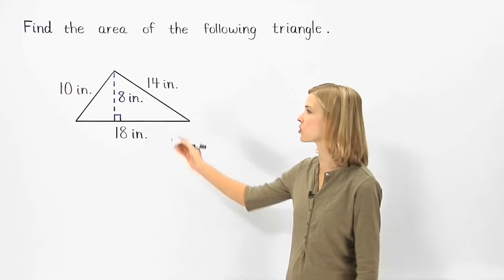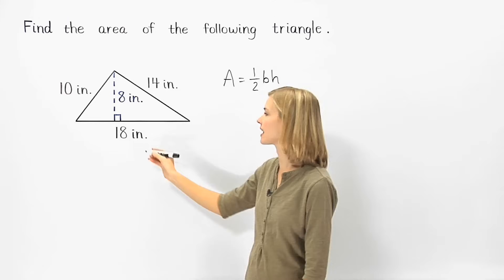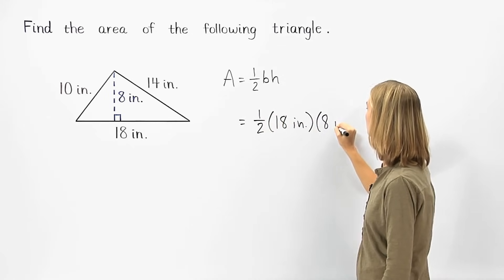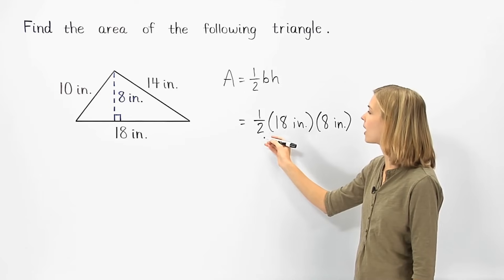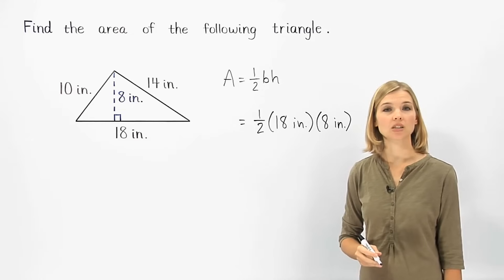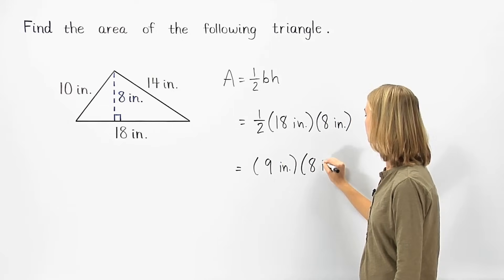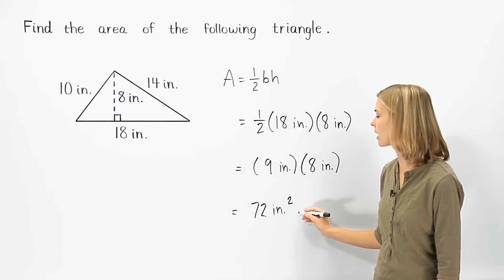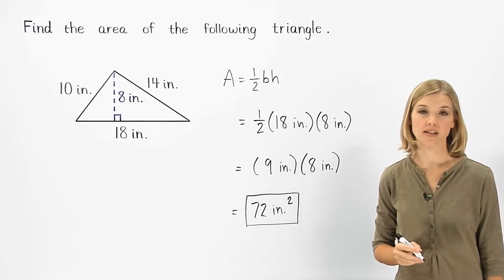Area of a Triangle | MathHelp.com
This lesson covers the area of a triangle. Students learn that the formula for the area of a triangle is 1/2 times base times height, so the area of a triangle that has a base of 9 meters and a height of 4 meters is 1/2 times 9 times 4, or 1/2 times 36, or 18 square meters.